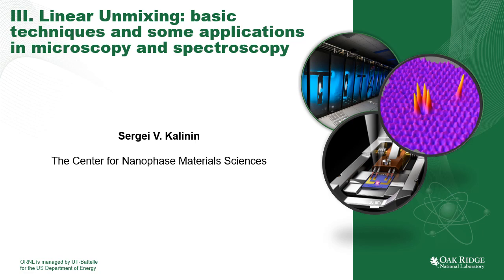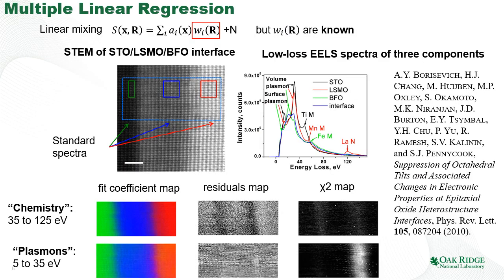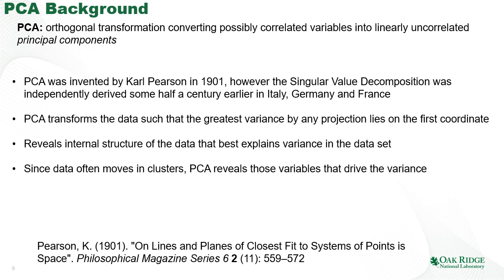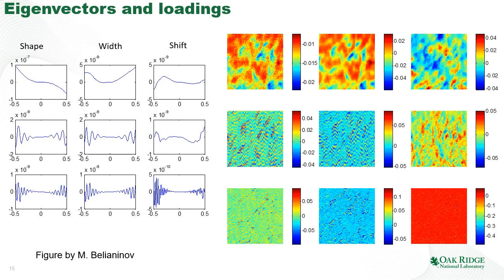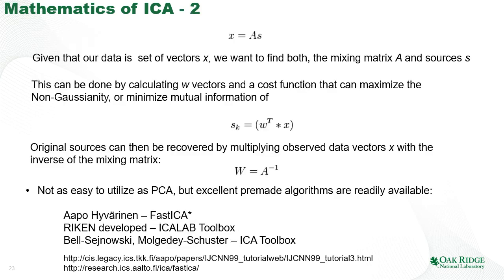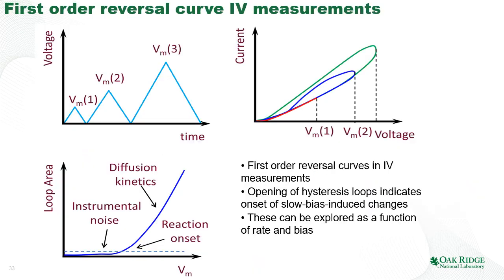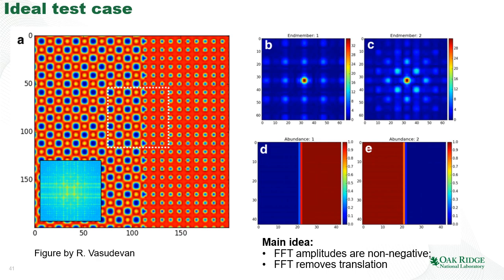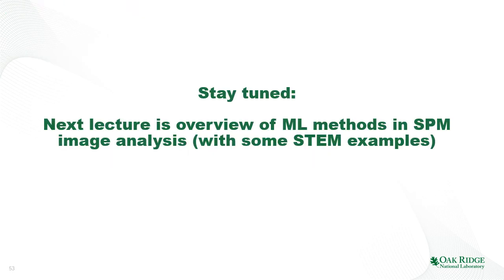ML-3: Linear Unmixing: basic techniques and some applications in microscopy and spectroscopy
Linear unmixing methods and applications for analysis of the hyperspectral data and image segmentation. Includes brief discussion of Principal Component analysis, Independent Component analysis, N-FINDR, and Bayesian Linear unmixing.  Applications in FORC IV SPM, image segmentation, and CITS